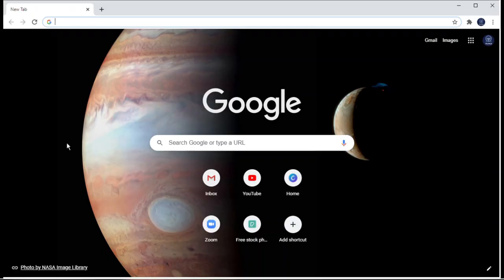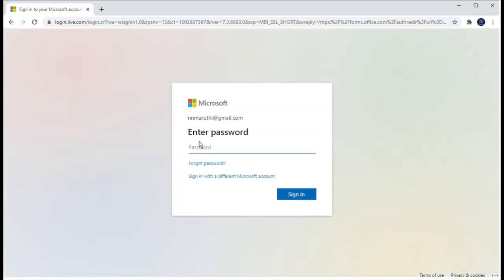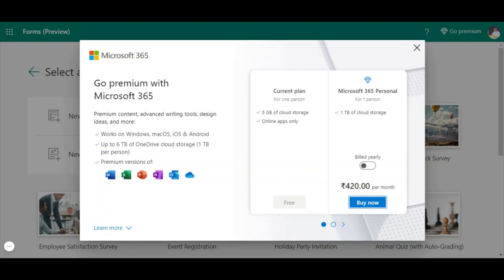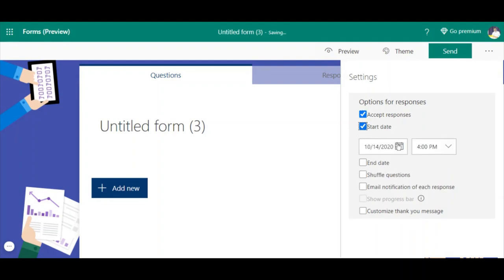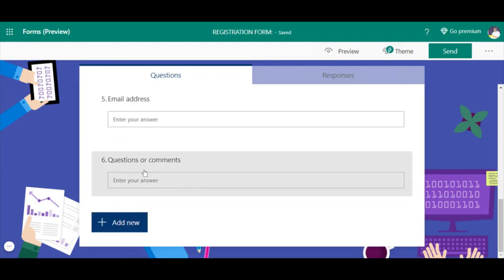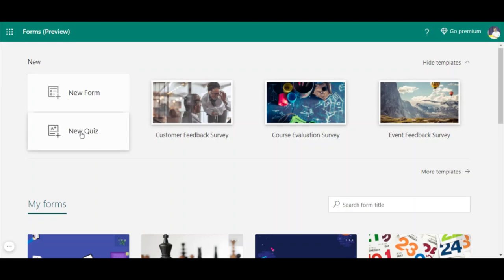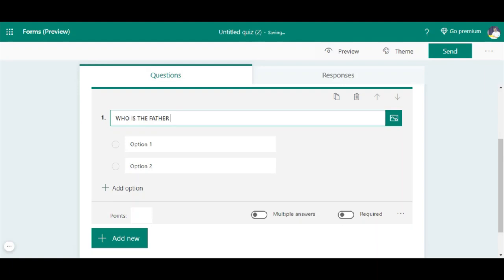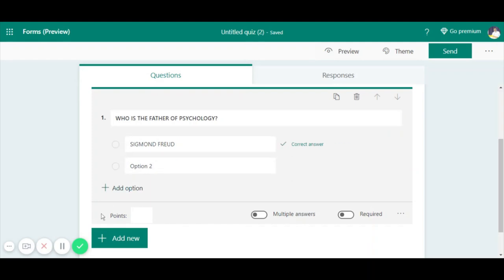MICROSOFT FORMS: AN ALTERNATIVE FOR GOOGLE FORM. CREATE MICROSOFT FORMS TO CONDUCT SURVEY AND QUIZ.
HOW TO USE MICROSOFT FORMS TO CONDUCT SURVEY, QUIZ AND TO GATHER INFORMATION EASILY.
AN ALTERNATIVE FOR GOOGLE FORM.
CONTROL FORM WITHOUT ANY ADD-ON